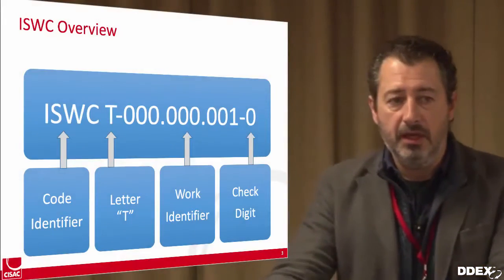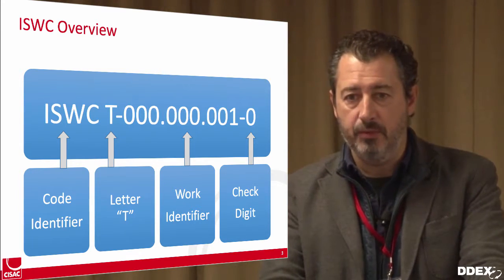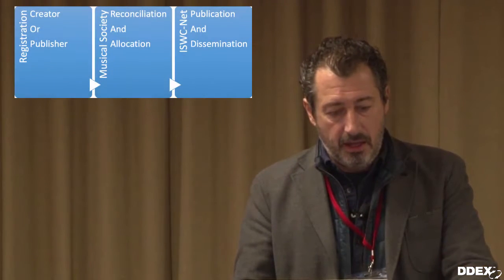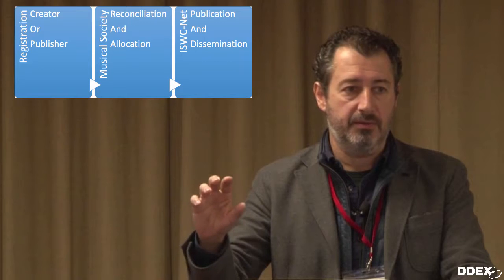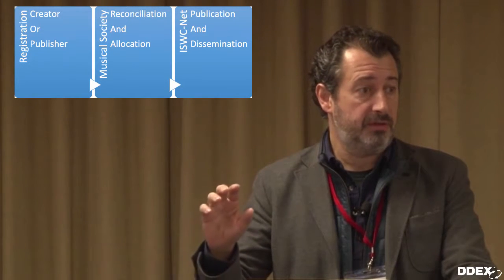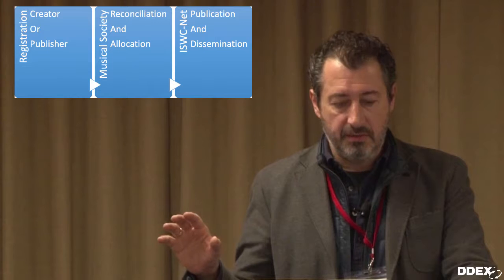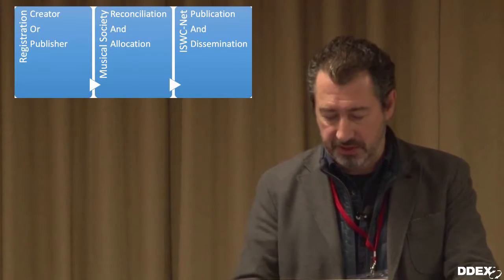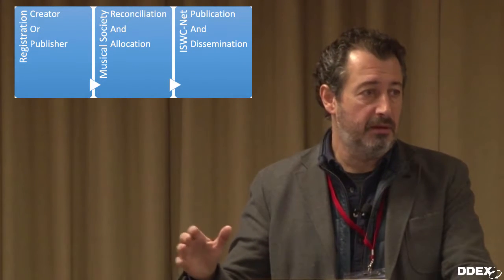Music Industry Standards ISWC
Recommended reading:

The Alchemist

Richard Branson Losing My Virginity

Building a StoryBrand

All You Need to Know About the Music Business

Cowboys and Indies the Epic History of the Record Industry

How To Make It in the New Music Business: Practical Tips on Building a Loyal Following and

Making a Living as a Musician

What They'll Never Tell You About the Music Business, Third Edition: The Complete Guide for

Music Marketing: Press, Promotion, Distribution, and Retail